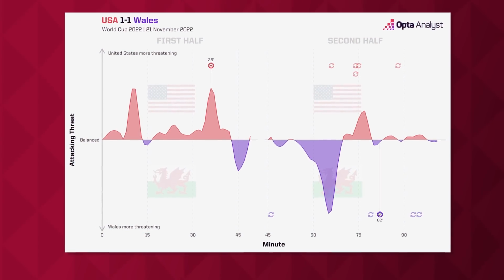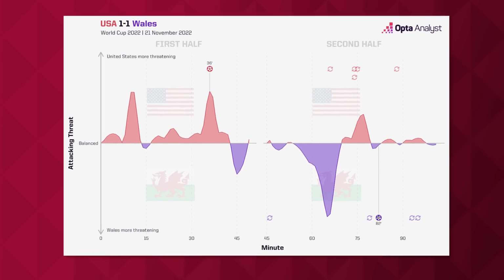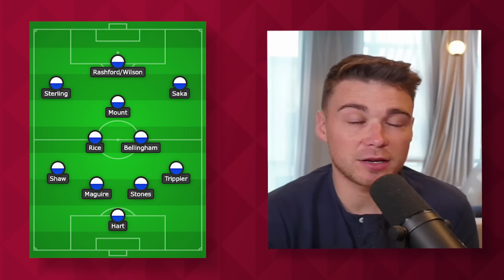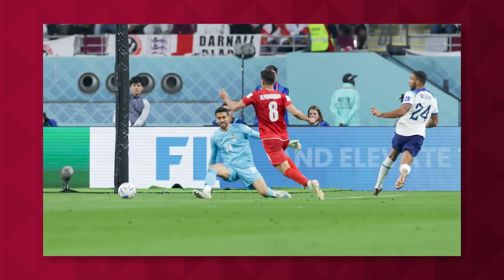HOW USA EXPOSE ENGLAND | ENGLAND VS USA PREVIEW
In this video, James Allcott takes a look at England vs USA previewing the battle between Gareth Southgate and Christian Pulisic

James Allcott content focuses on Premier League, Champions League, EFL Championship talking about Manchester United, Arsenal, Liverpool, Man City, Tottenham, Barcelona, England, Chelsea, Jurgen Klopp, Ole Gunnar Solskjaer, transfer news, tactical analysis and much more. James has made content with Mark Goldbridge from the United Stand, Rory Jennings, The Kick Off with True Geordie, Thogden, JaackMaate, ESPN and many more.